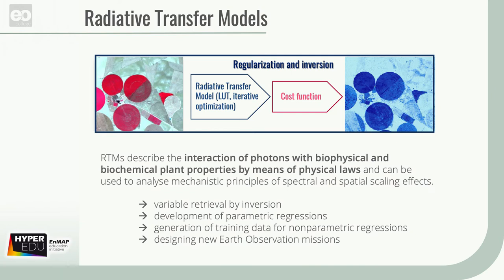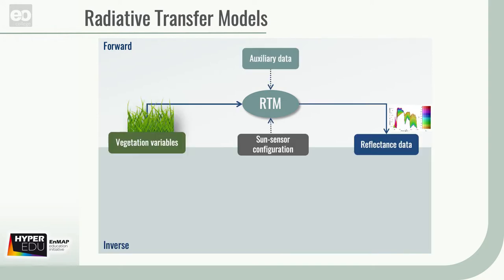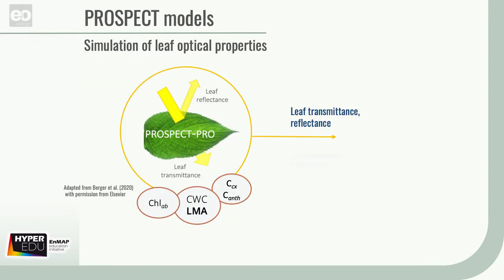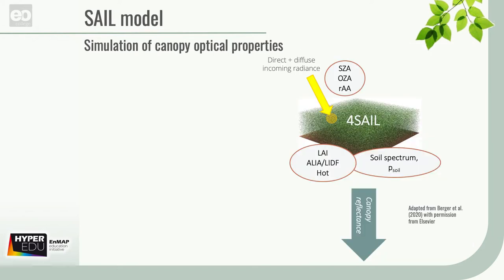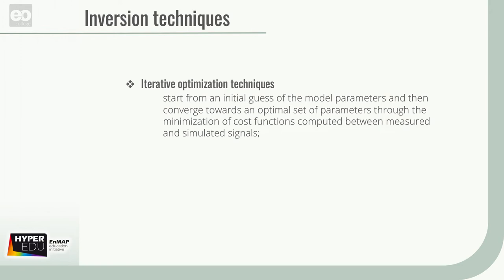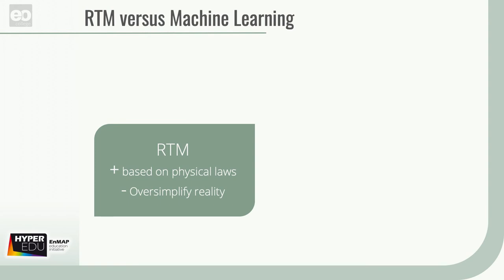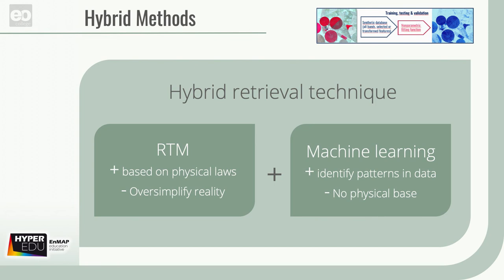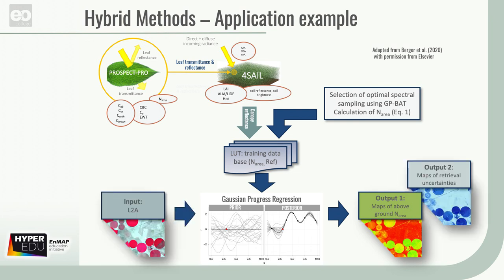Agri-07: Imaging Spectroscopy for Agricultural Applications - Hybrid Models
In our free online course, we focus on the application of hybrid methods as they combine the flexibility of parametric approaches with the physics encoded in machine learning algorithms. Therefore, in the following video, Charly will be a bit more specific on the definition of “hybrid methods”, what they include and which models are frequently used.
Check out our hands-on tutorials on YouTube and learn how to apply hybrid retrieval techniques yourself!

Note: You might find that your results differ from Tobis. Don’t worry, that’s normal and we can explain why: On the one hand, this is due to the fact that while the training database (the LUT file) is compiled according to the same statistical criteria, the dice are rolled anew each time you run the tool and the resulting training database can be very different, despite identical parameterization. Another deviation can happen when training the model, because the ANN does not necessarily pick the same data out of the training dataset each time. And finally, numerical uncertainties can occur when inverting the ANN (though they should be rather small in comparison).

• Baret, F., Buis, S., 2008. Estimating canopy characteristics from remote sensing observations: Review of methods and associated problems, Advances in land remote Sensing. Springer, Dordrecht, Netherlands, pp. 173-201.
• Berger, K., Atzberger, C., Danner, M., D’Urso, G., Mauser, W., Vuolo, F., Hank, T., 2018. Evaluation of the PROSAIL Model Capabilities for Future Hyperspectral Model Environments: A Review Study. Remote Sens. 10, 85.
• Jacquemoud, S., Verhoef, W., Baret, F., Bacour, C., Zarco-Tejada, P.J., Asner, G.P., François, C., Ustin, S.L., 2009. PROSPECT + SAIL models: A review of use for vegetation characterization. Remote Sens. Environ. 113, Supplement 1, S56-S66.
• Li, S., Song, W., Fang, L., Chen, Y., Ghamisi, P., Benediktsson, J., 2019. Deep Learning for Hyperspectral Image Classification: An Overview. IEEE Trans. Geosci. Remote Sens. PP, 1-20.
• Ma, L., Liu, Y., Zhang, X., Ye, Y., Yin, G., Johnson, B.A., 2019. Deep learning in remote sensing applications: A meta-analysis and review. Isprs J. Photogramm. 152, 166-177.
• Verrelst, J., Camps-Valls, G., Muñoz-Marí, J., Rivera, J.P., Veroustraete, F., Clevers, J.G.P.W., Moreno, J., 2015. Optical remote sensing and the retrieval of terrestrial vegetation bio-geophysical properties – A review. Isprs J. Photogramm. 108, 273-290.
• Verrelst, J., Malenovský, Z., Van der Tol, C. et al. (2019): Quantifying Vegetation Biophysical Variables from Imaging Spectroscopy Data: A Review on Retrieval Methods. Surveys in Geophysics. 40, 589–629.
• Weiss, M., Jacob, F., Duveiller, G., 2020. Remote sensing for agricultural applications: A meta-review. Remote Sens. Environ. 236, 111402.
• Xue, J., Su, B., 2017. Significant Remote Sensing Vegetation Indices: A Review of Developments and Applications. Journal of Sensors 2017, 1353691.

You can find almost all FIGURES OF THIS VIDEO in the HYPERedu slide collection

K. Berger, J. Verrelst, C. Atzberger, M. Weiss, S. Steinhauser, M. Wocher, S. Foerster, T. Kuester (2020). Retrieval approaches of vegetation traits from imaging spectroscopy data, HYPERedu, EnMAP education initiative, September 2020, LMU Munich.